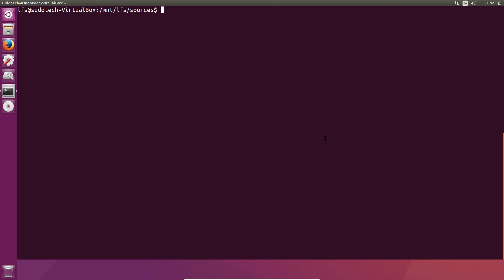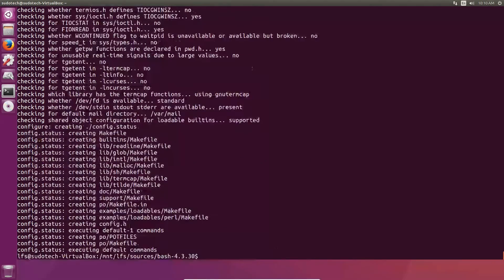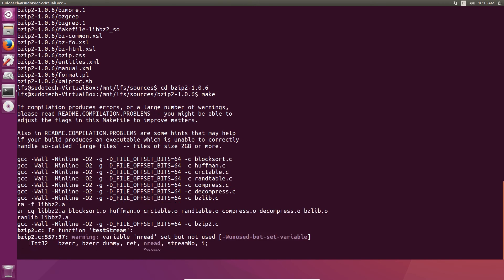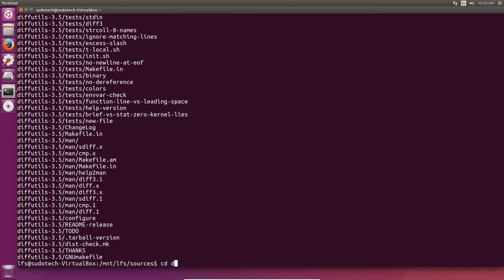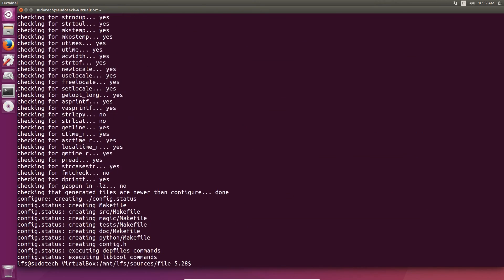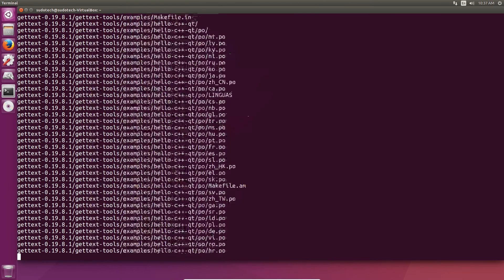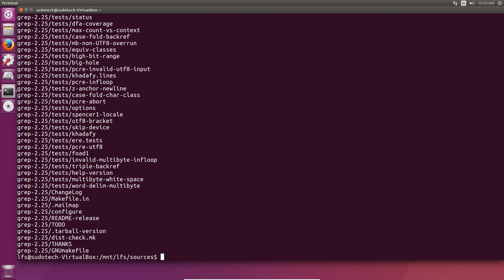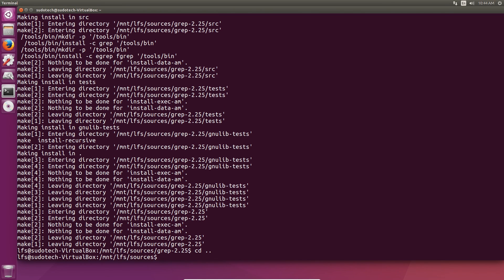Linux From Scratch 7.10 - 4: Continuing the Compiling Process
LFS allows you to build your own Linux OS. Even more compiling in this video. Over half way there!

Ncurses - [1:00]
Bash - [1:36]
Bzip2 - [2:30]
Coreutils - [2:57]
Diffutils - [3:27]
File - [4:16]
Findutils - [4:26]
Gawk - [4:41]
Gettext - [5:03]
Grep - [5:54]

Gear I use:
Screen Capture: Open Broadcasting Software (OBS)

Like the videos? Help me out by sharing!